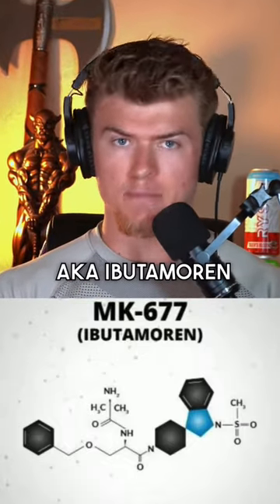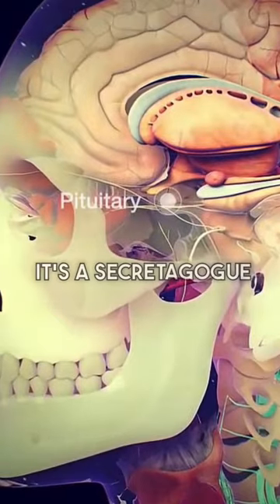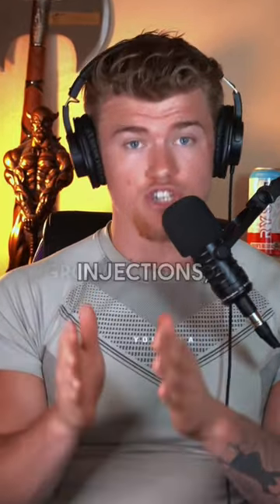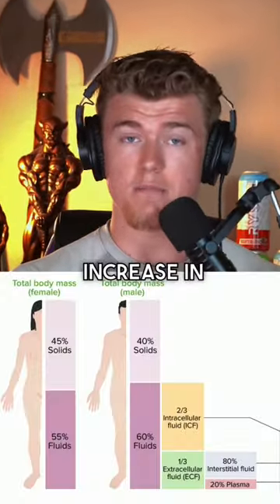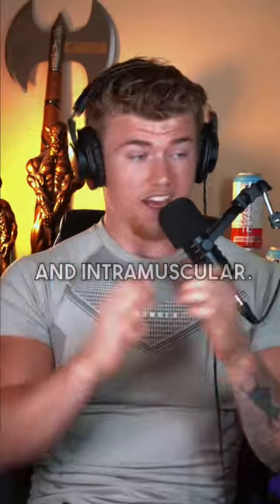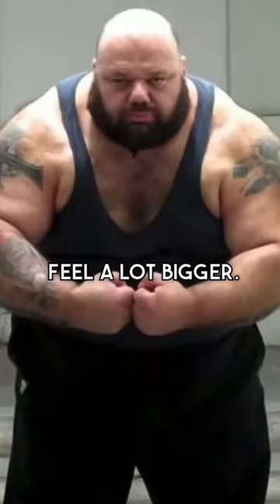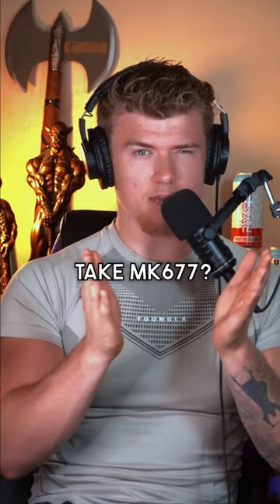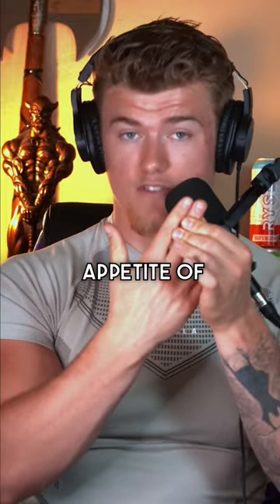Should you take MK677?